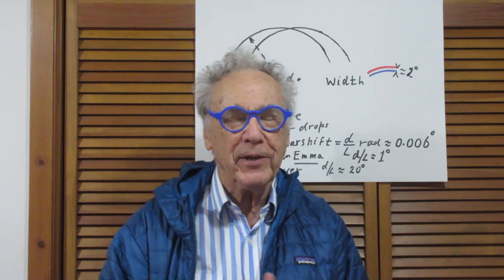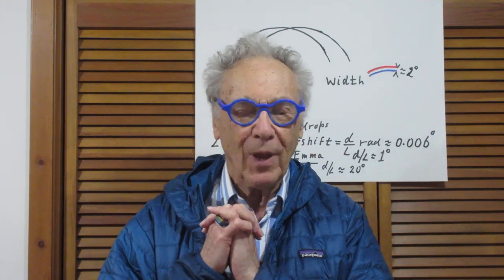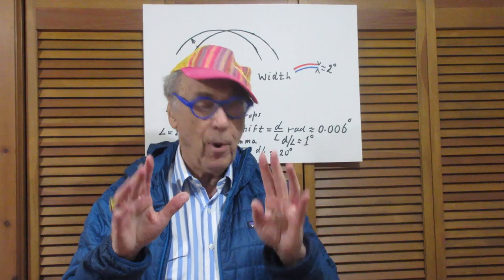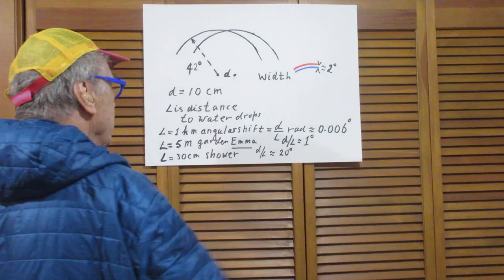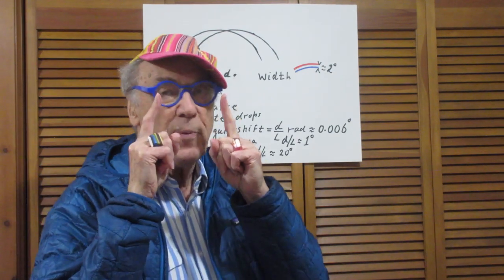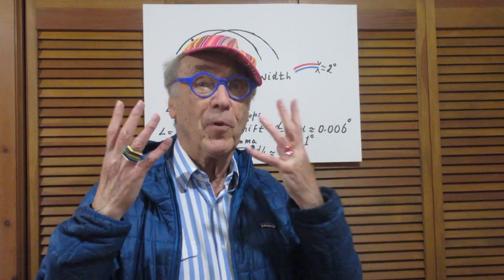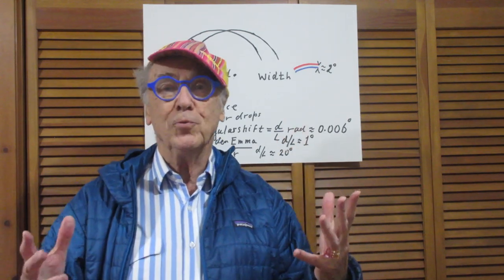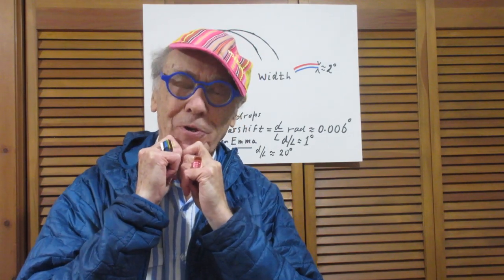Solution to Problem #83 - How to see 2 Primary Bows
How to see 2 primary rainbows